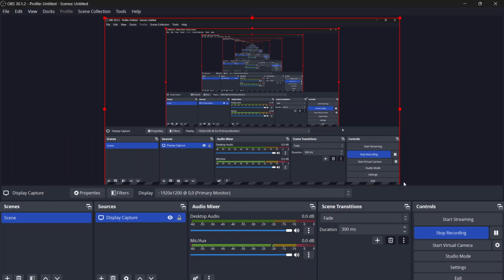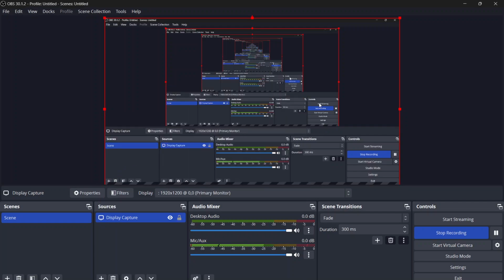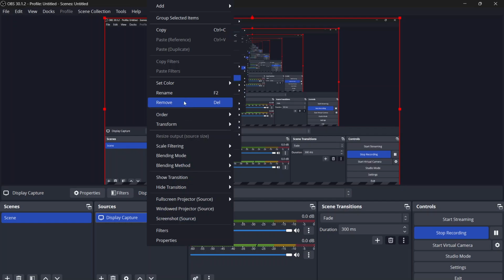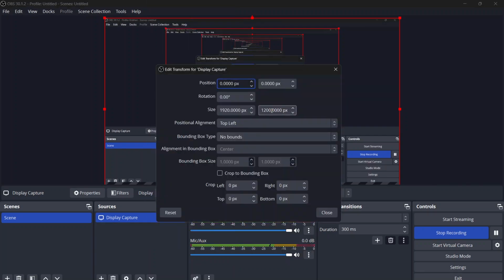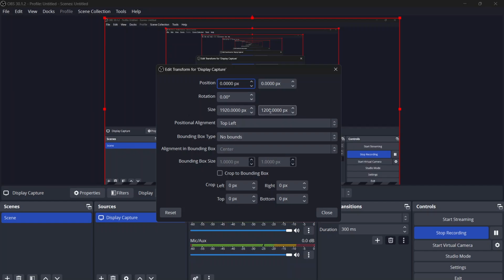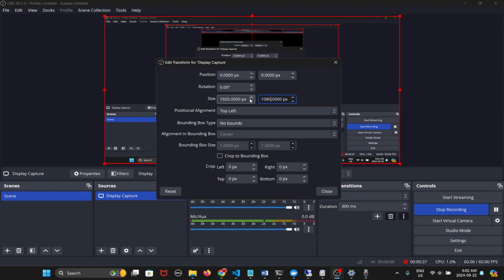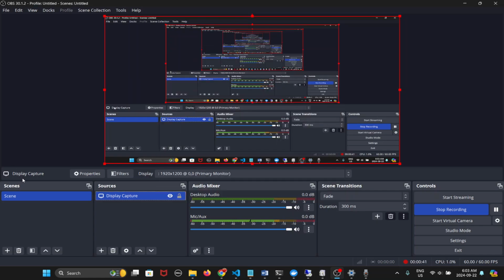How To Show The Bottom of The Screen in OBS | How to Show Taskbar in OBS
How to adjust your settings in OBS to show the bottom of the screen